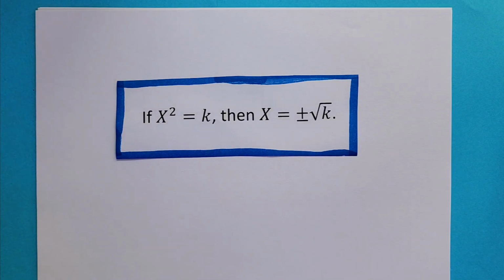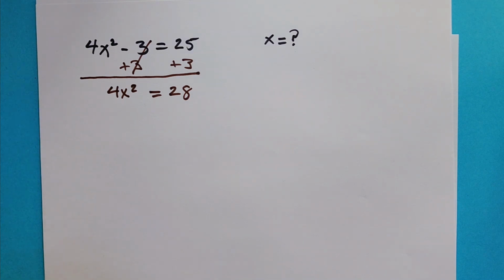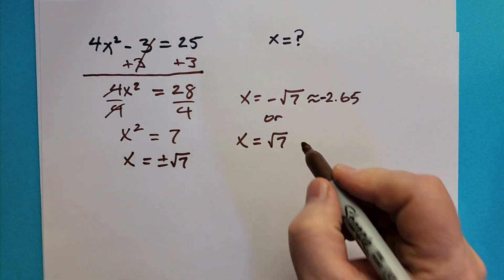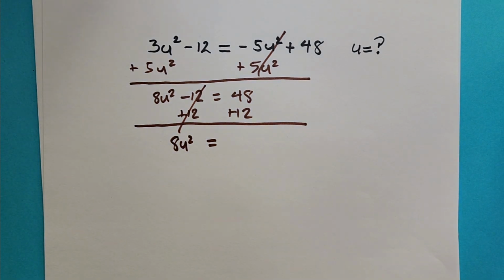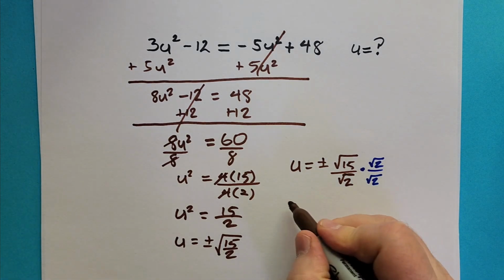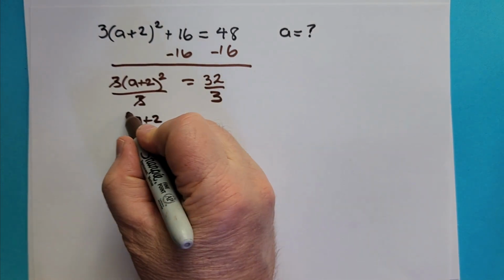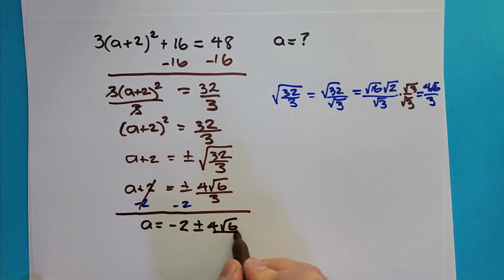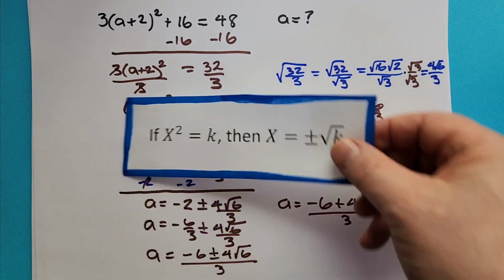The Square Root Property MTH101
Basic Quadratic Equations